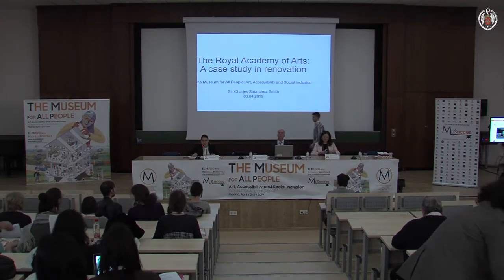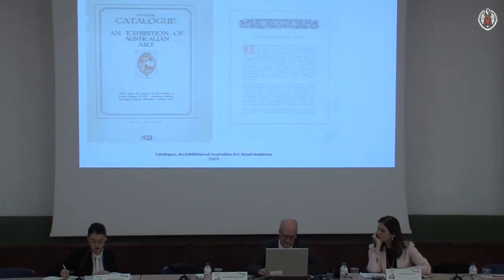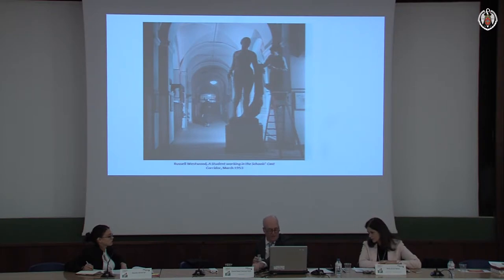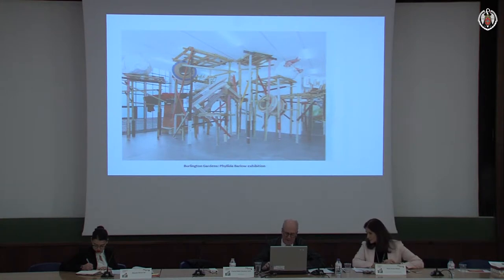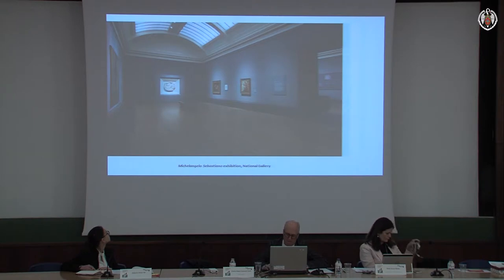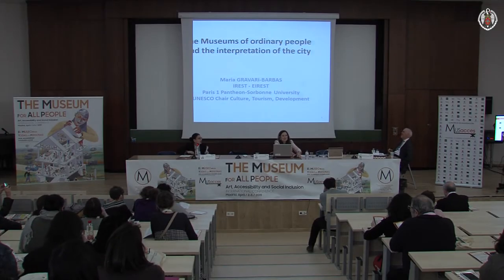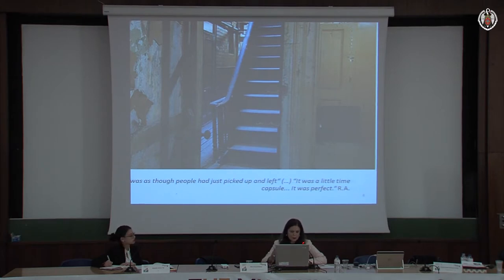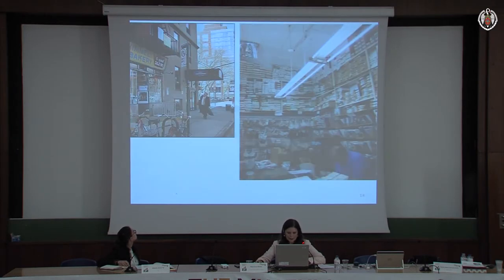Musacces - 'El museo para todas las personas' (03/04/2019 - 01)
Congreso Internacional: 'El museo para todas las personas: arte, accesibilidad e inclusión social'.

Miércoles 03 de abril: Patrimonio cultural al alcance de todos.